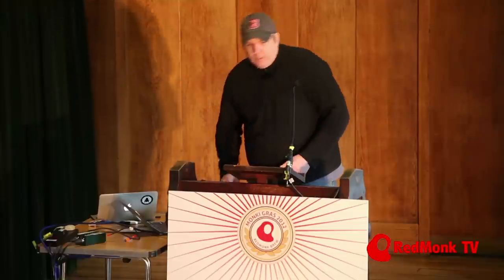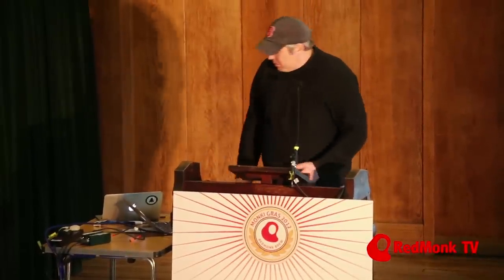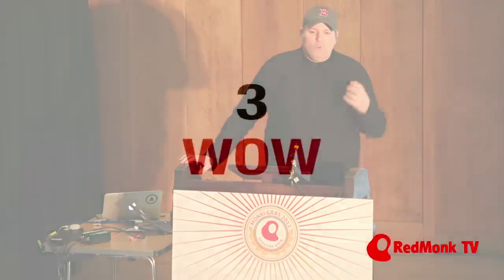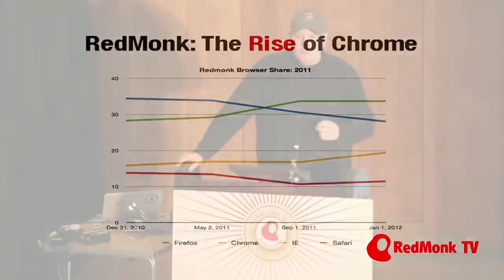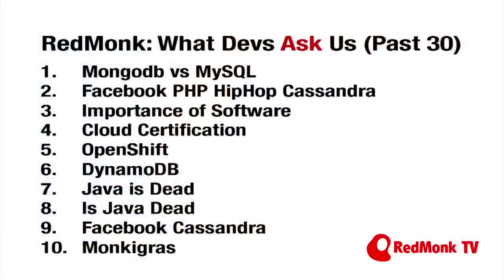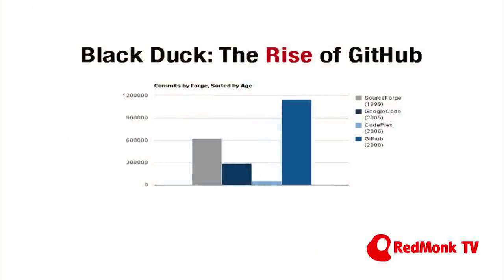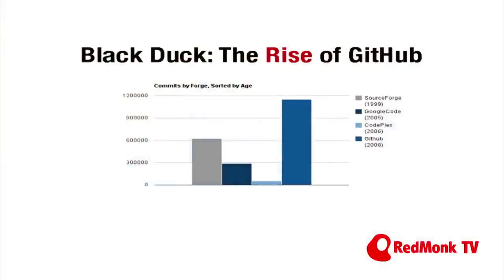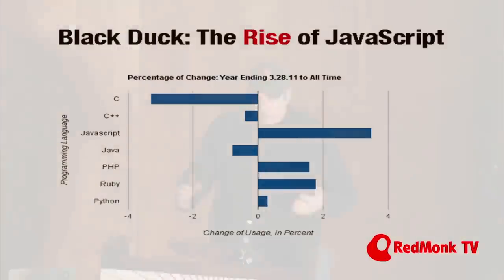More Data about Developers: the latest from RedMonk Analytics. Stephen O'Grady (RedMonk).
RedMonk's Stephen O'Grady gave this talk at Monki Gras:
More Data about Developers: the latest from RedMonk Analytics.